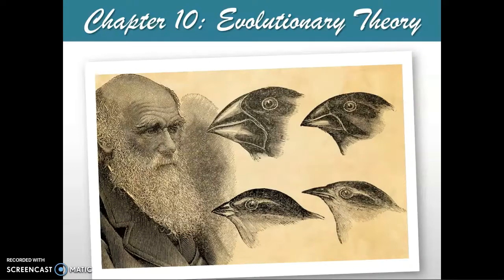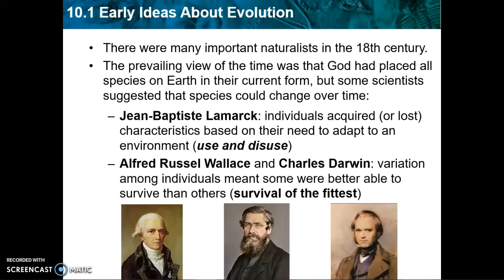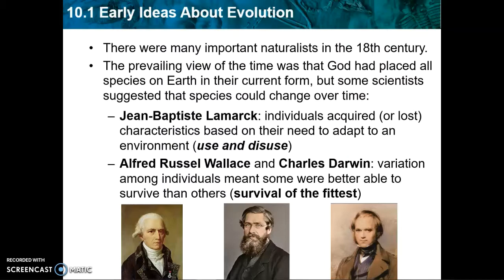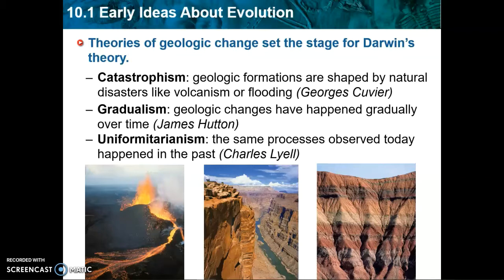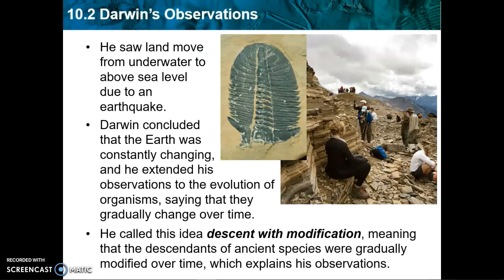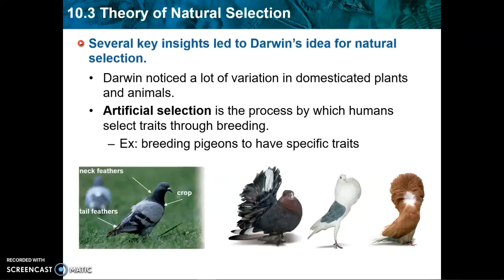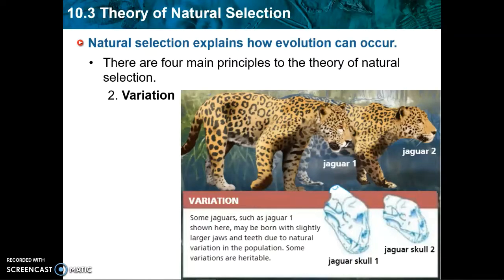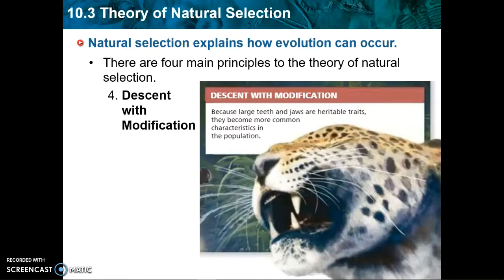Chapter 10.1-3: Development of the Theory of Evolution